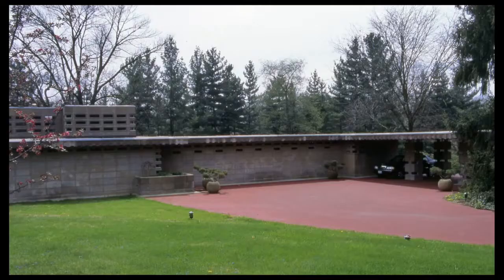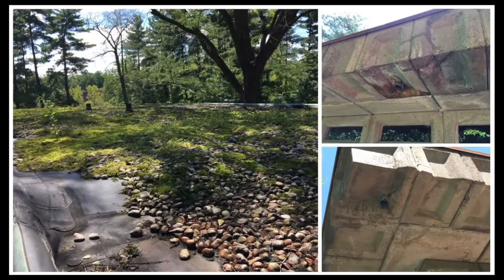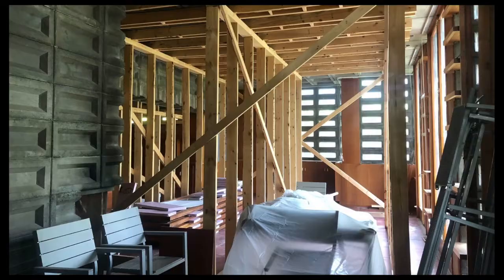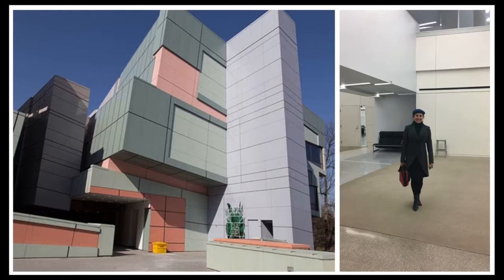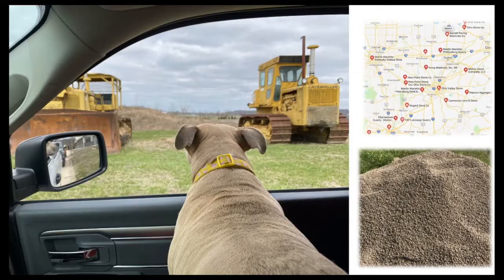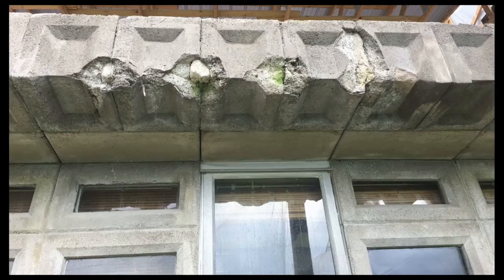Frank Lloyd Wright - Tonkens House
Safina Uberoi speaks about the journey restoring the Tonkens House, her private residence and a Usonian Automatic designed by Frank Lloyd Wright in Cincinnati, Ohio.

Safina Uberoi is an award-winning filmmaker turned preservationist. Safina grew up in India before migrating first to Australia and then the US. She has directed prime time documentaries for the BBC (UK), ABC (US, Australia), SBS (Australia), PBS (US) and ESPN (US). Her internationally acclaimed features include My Mother India and A Good Man. Always interested in the intersections between human nature, society and culture, Safina is now studying historic preservation while documenting and restoring the Tonkens House, a Usonian Automatic designed by Frank Lloyd Wright in Cincinnati, Ohio. She is a board member of the Frank Lloyd Wright Building Conservancy.

This presentation was part of our inaugural Wright Sites x PechaKucha event on June 8th, 2020, honoring Frank Lloyd Wright’s 153rd Birthday. Curators from Frank Lloyd Wright’s public & private buildings offered unique insights with “20 x 20” talks. The Westcott House Foundation, Frank Lloyd Wright Building Conservancy, and Wright sites across the nation teamed up with PechaKucha to present a live online global event in celebration of Wright's work and legacy.